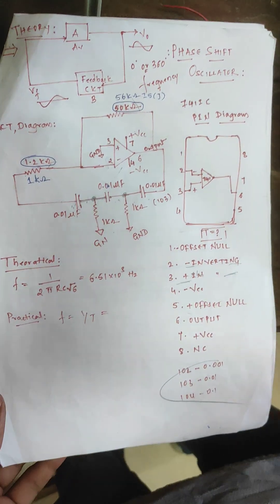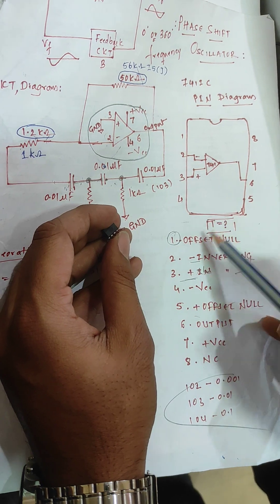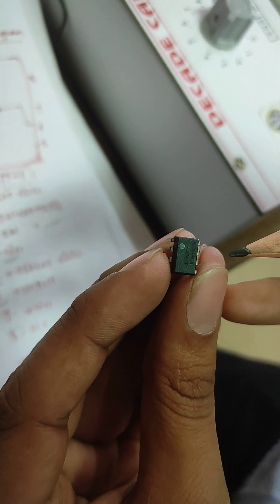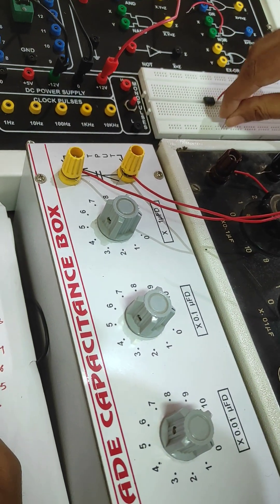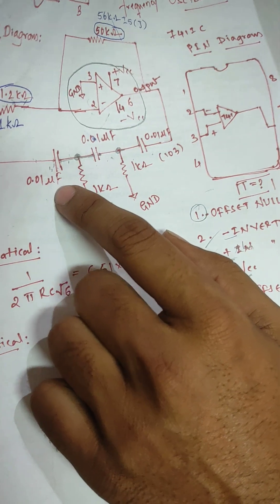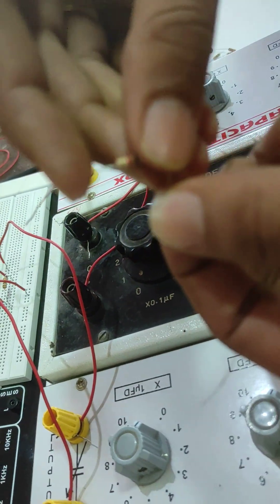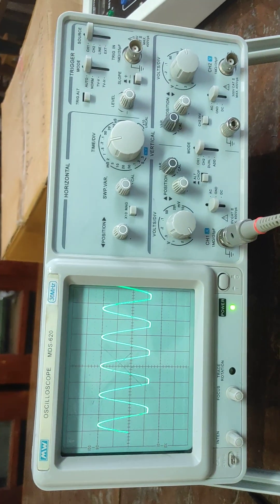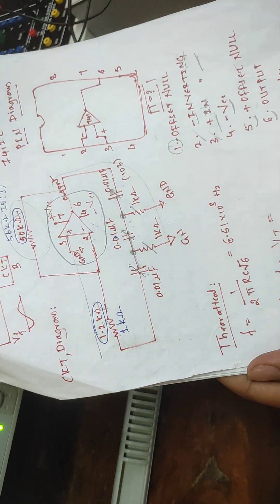Phase Shift Oscillator using op-amp-Experiment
Simple experimental setup of  Phase Shift Oscillator that you can perform in your lab easily by watchig this video.